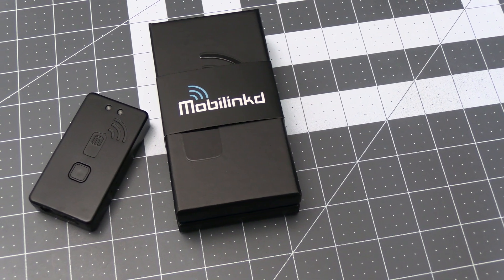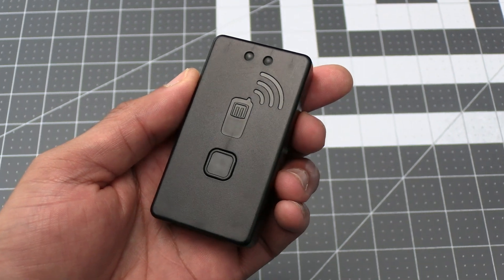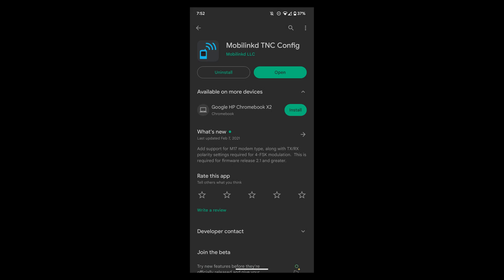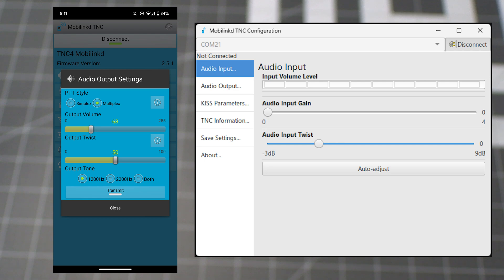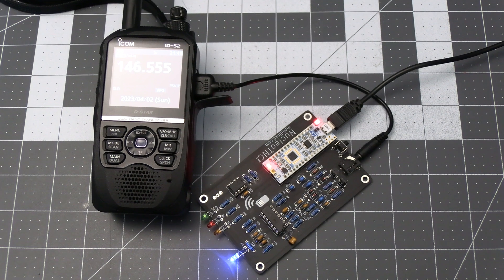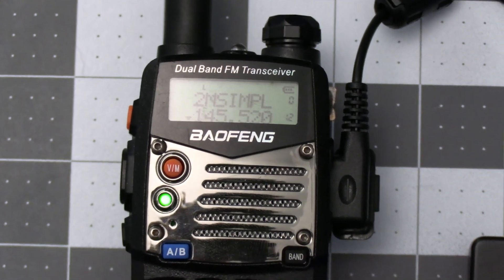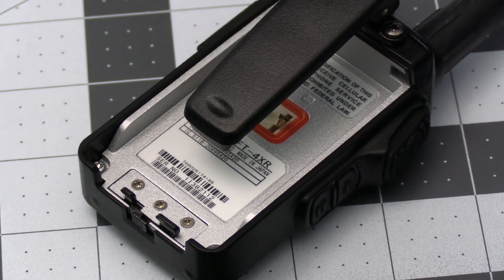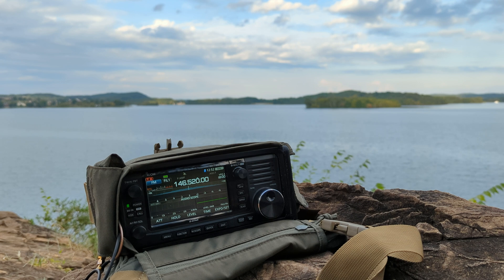Mobilinkd TNC4 Testing and Review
Today's video, I'll be testing the Mobilinkd TNC4 and various radios I have at the shack here to see what works well. I'll also give a review of the device and compare it to my Kenwood TH-D74A.

Radios tested:
Icom IC-W32A
Icom ID-52
Icom IC-705
Yaesu FT-4X
TYT TH-UV88
TYT 9000D (I forgot to get video of this one, but it worked!)
Alinco DJ-MD5

One note on the Alinco DJ-MD5. They don't mention this radio on the Mobilinkd site when looking for cables. If you have this radio and want to use it with the TNC4 or NucleoTNC, I used the Icom cable they sell on their site at this

If you're interested on building a NucleoTNC, here is the link to the video I mentioned